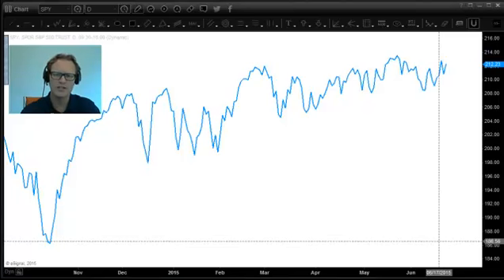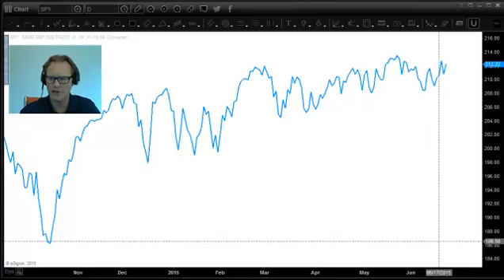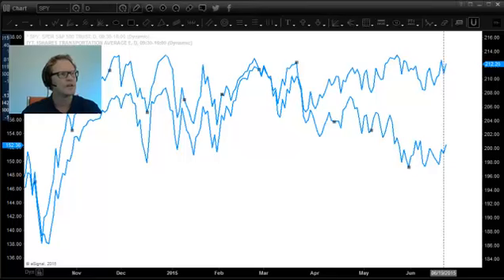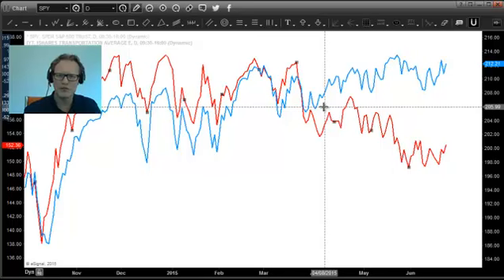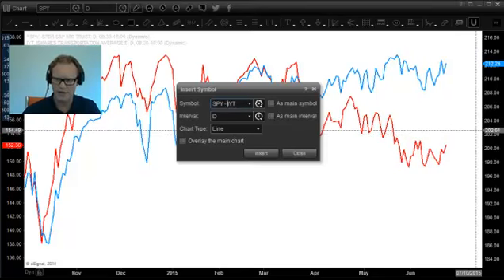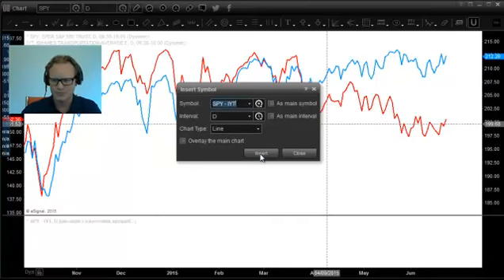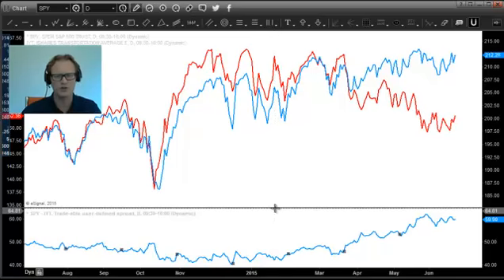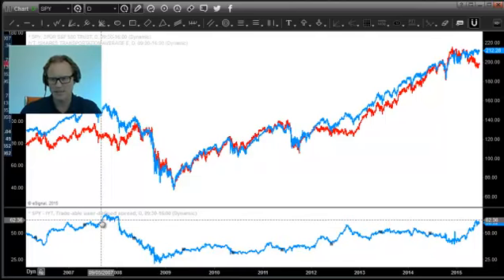The most effective way to use charts for trading and investing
Charts, yes they are an integral part of active investing and trading, like it or not..regardless of one's analysis approach. As such, using charts correctly is of essence for success in the markets.

Novice traders and investors either overload their charts or simply stare at a single-factor charts that give off hardly any information. The key is to get perspective from charts, adding the right amount of information and a mix of absolute and relative views.  Sound complicated? It's easy and majorly effective. I use eSignal charts for this exercise.